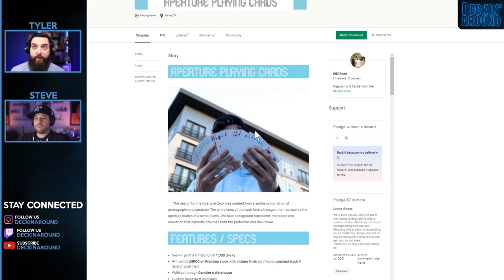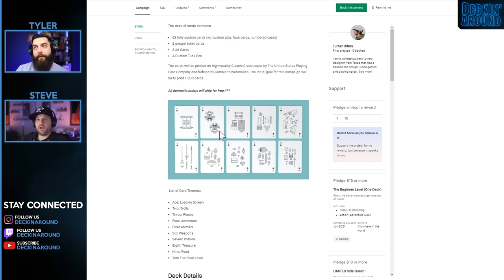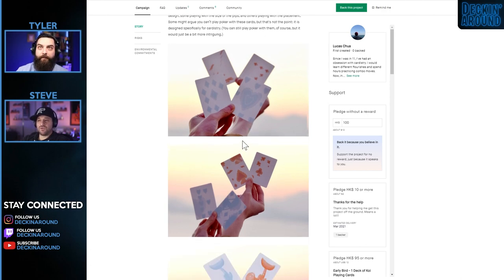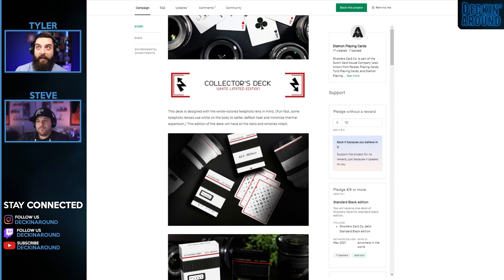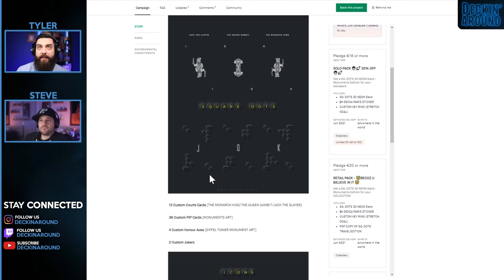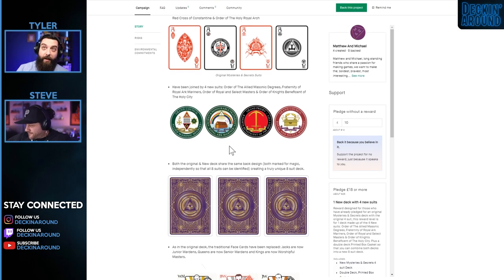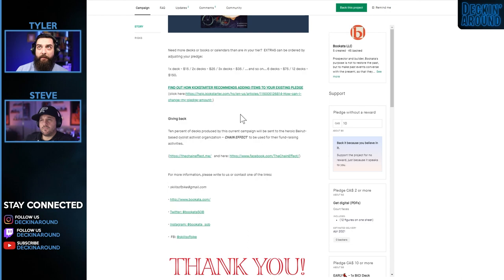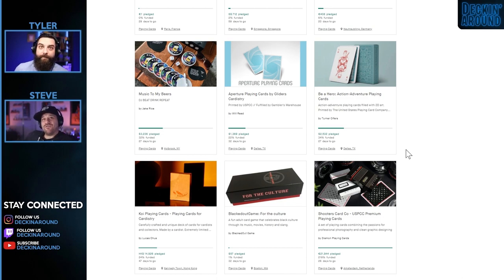NEW Shooters Playing Cards And Dark Tides And MORE On KICKSTARTER!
Today we are looking at KICKSTARTER campaigns for new playing cards in 2021 that have launched in the past week, and those that have funded. Over a month into the new year and , and we saw a decent number of new playing cards on Kickstarter this week.  There are some really exciting looking decks out of the new ones, and a few that really need to head back to the drawing board to have a chance at funding!  What decks would you back from this week?  Check out the latest Kickstarter playing cards on this episode for Deckin' Around Kickstarter Edition!

Shooters Card Co - USPCC Premium Playing Cards by Diamon Playing Cards
MAKE 100 : 3D NEON COLOR PLAYING CARDS : TRAVEL EDITION by DEXCA PARIS
Mysteries & Secrets. 8 Suit Deck, Marked for Magic! by Matthew And Michael

Rumination: Cassie Poker Playing Card deck Limited Edition by Michele Hartsoe
The Royal Pizza Palace Playing Cards by Riffle Shuffle Creator Space

Campaigns ending this week:
Shinto Neko - The First Playing Card for Japan Shrine Cats. by Charmie Dreams The Cat
Pixel Kingdom playing cards - A 16-bit inspired deck by Plan52 playing cards

Every Thursday we look at some of the best playing cards, magicians, graphic designers, and cardists in the playing card community.  Interested in contributing to Deckin' Around, or have questions for our guests?

There are some great new playing cards coming out every week, some for magic, others cardistry, but all custom playing cards looking to become reality!